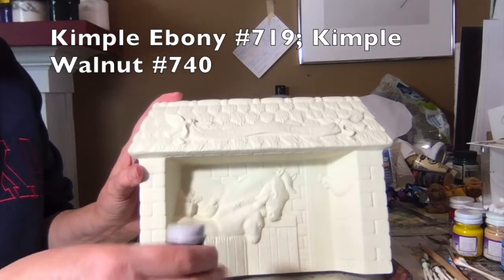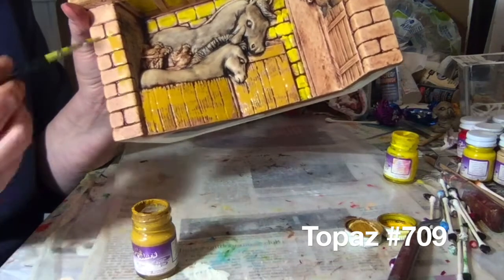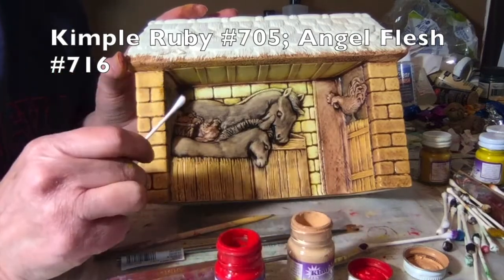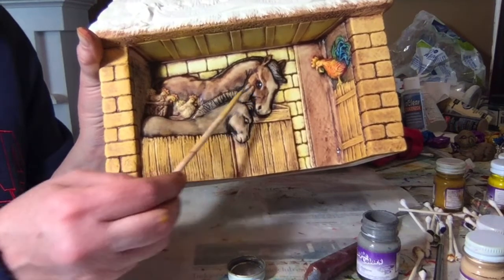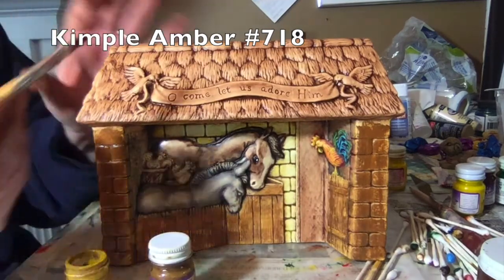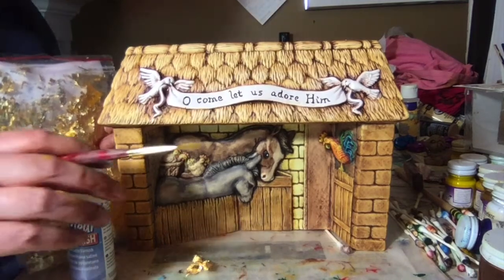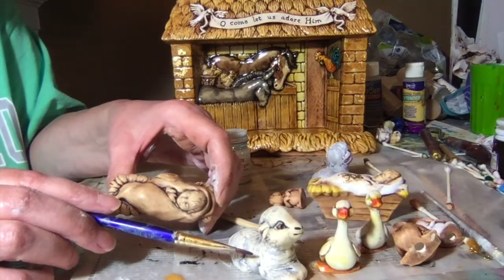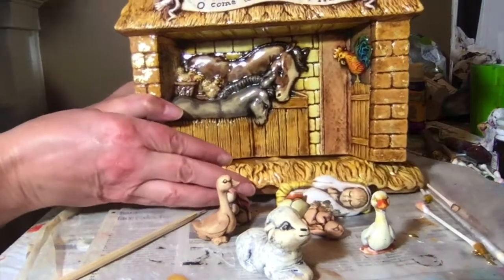Kimple Christmas Nativity Project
This video shows how to paint a Christmas Nativity set using Kimple Transclucents.  Purchased unpainted bisque at rappitup.com.  Purchased Kimple Translucent paints/primer at glaserceramics.com (family run business in Lincoln, Nebraska).